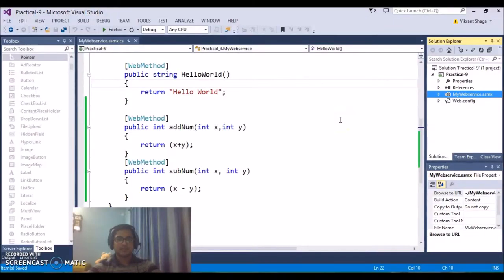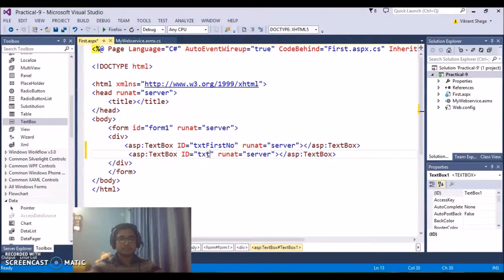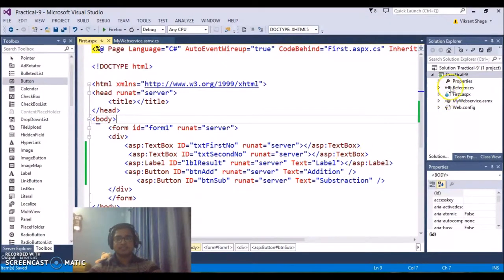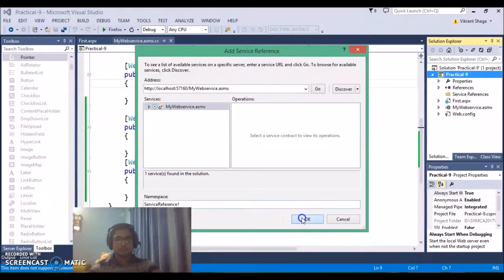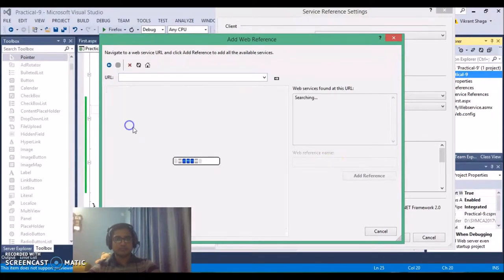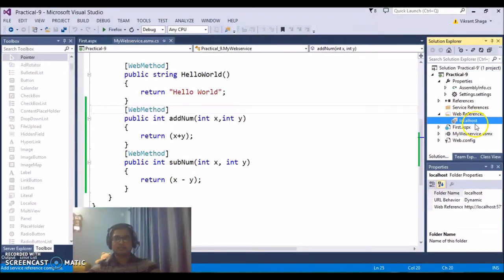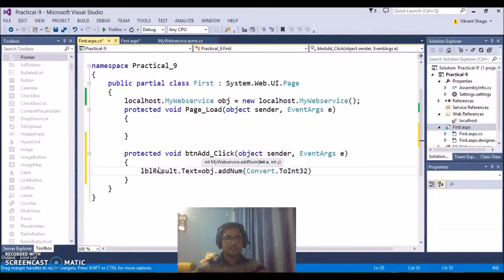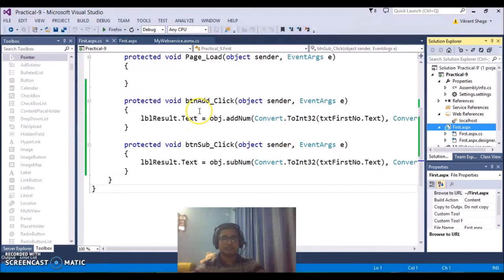FC Video Part-2